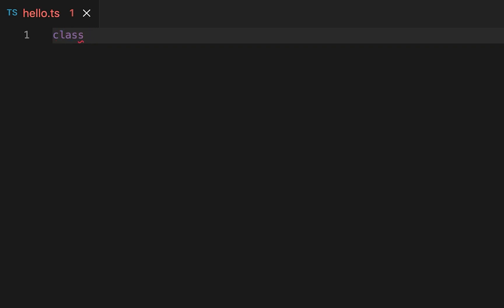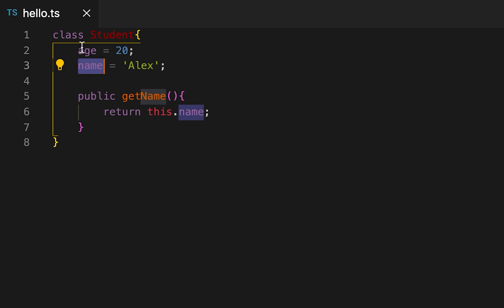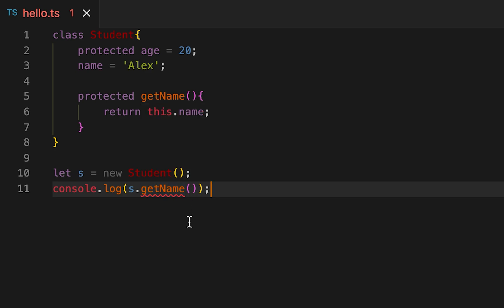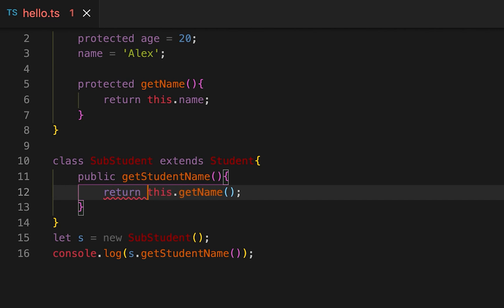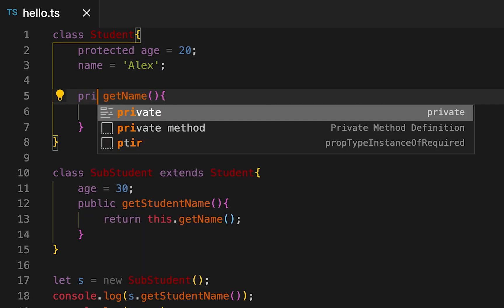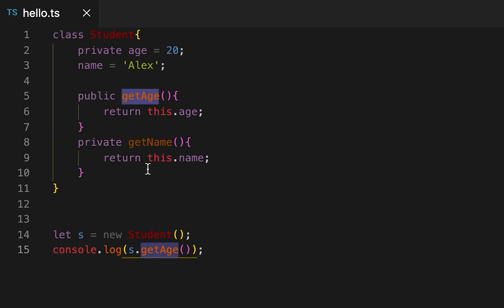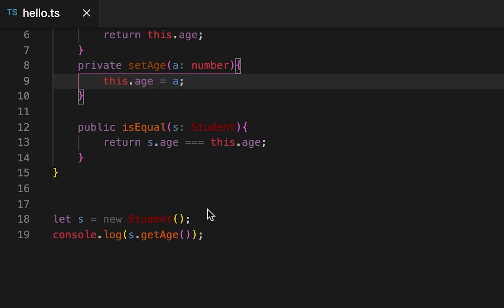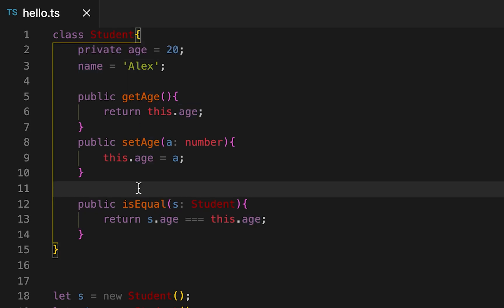TypeScript tutorial 16: public, protected and private properties in TypeScript | Learn TypeScript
Learn how to use public, protected and private properties in TypeScript. This video will show you public, protected and private member variables and methods in TypeScript with examples.